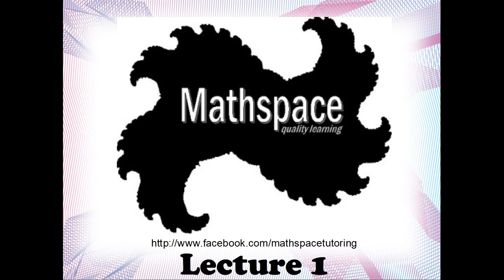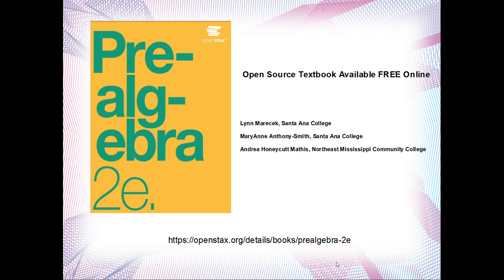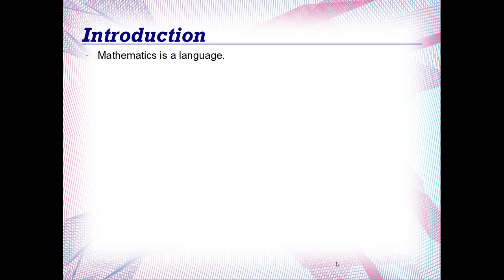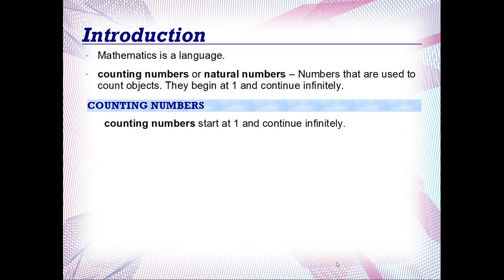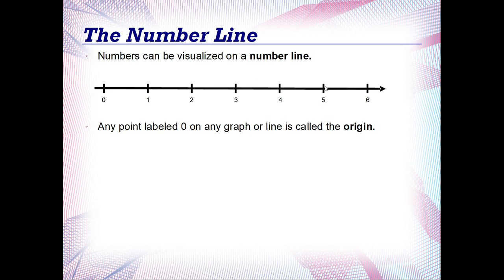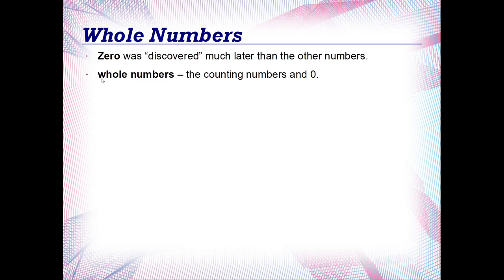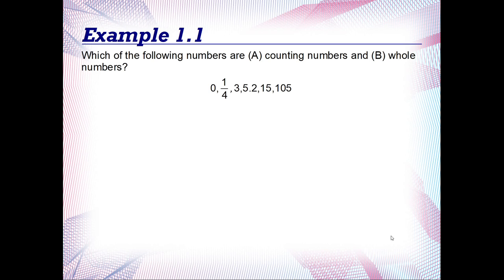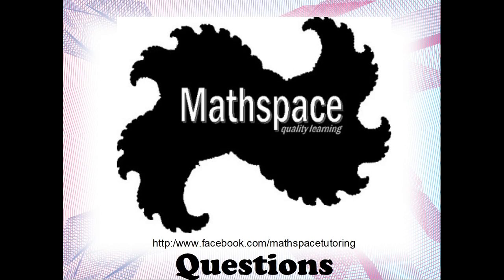PreAlgebra Lecture 1: Introduction/Counting Numbers/Whole Numbers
Lecturer: Joshua C. Shott

The first lecture introduces the course. It covers the counting numbers and introduces the whole numbers.

Example 1.1 corresponds with You Try It 1.1 and 1.2.